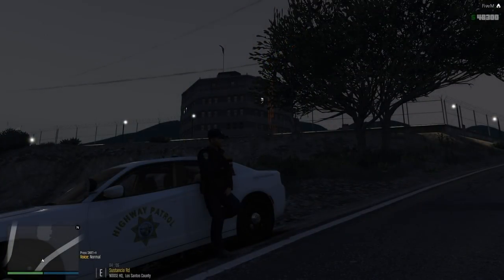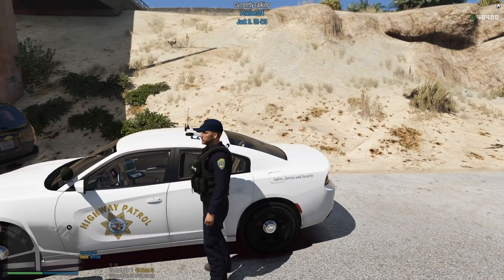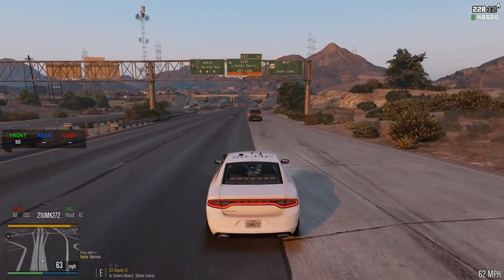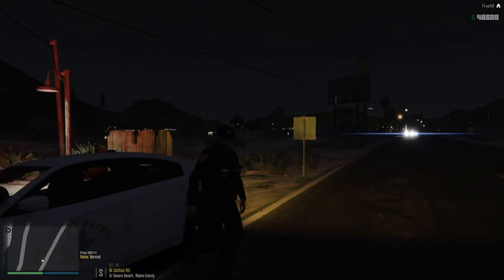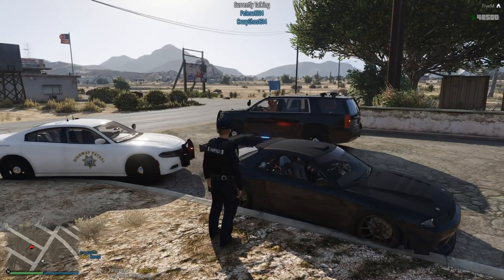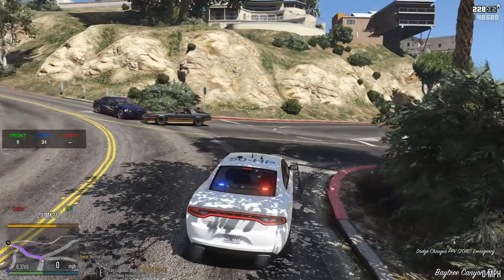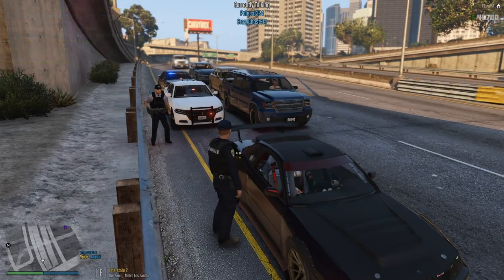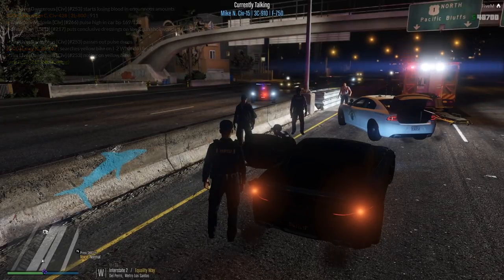Dept. of Justice Cops #590 - Just Around The Corner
Song | How I Roll by Charlie Mars (Prince Fox Remix)